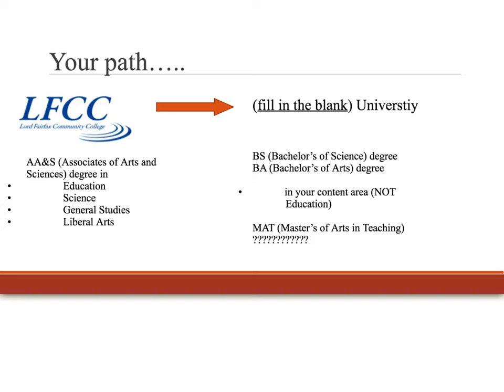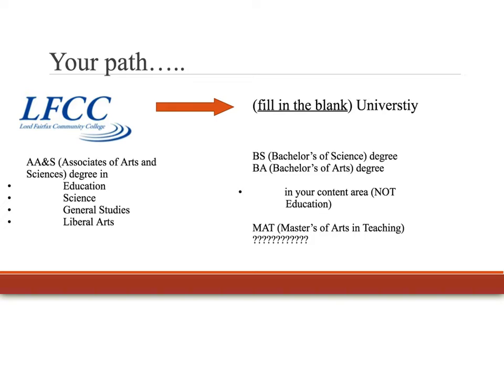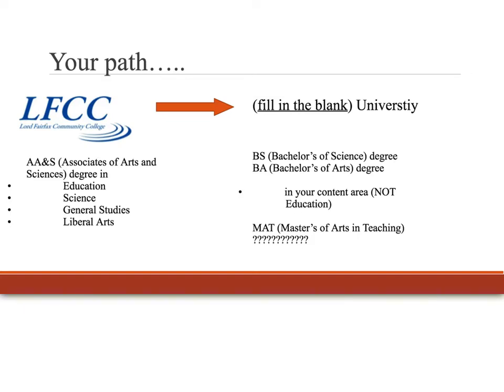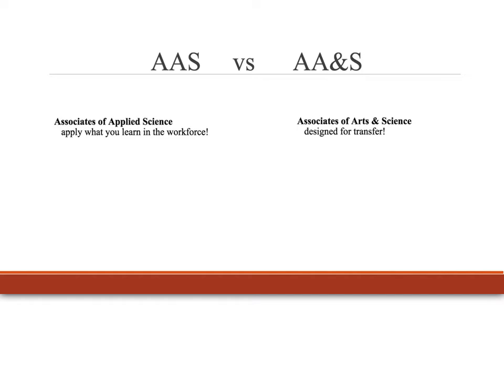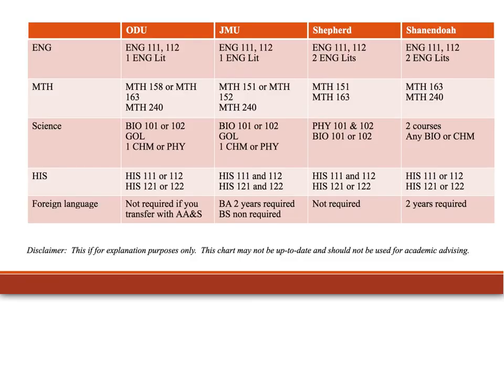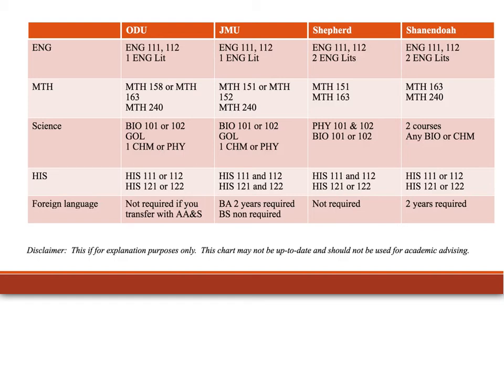Understanding Transfer in Education